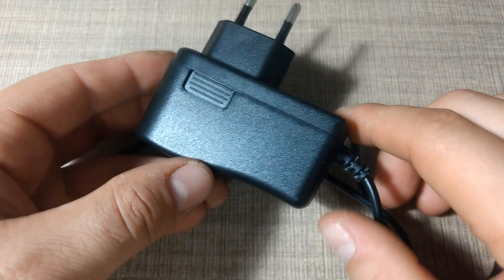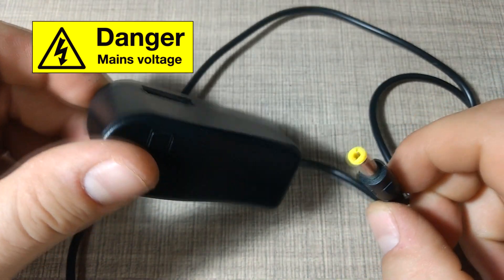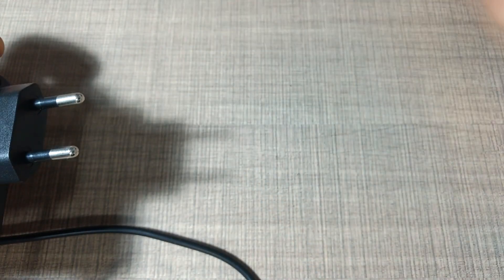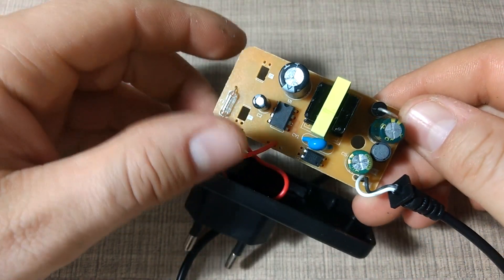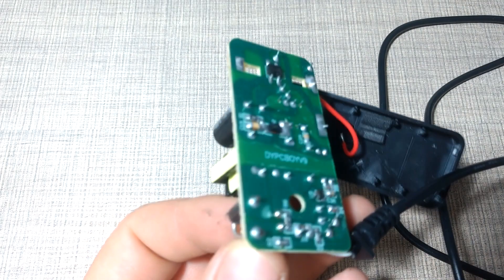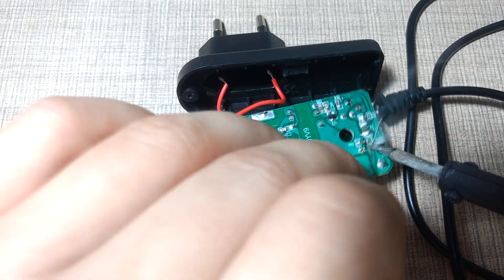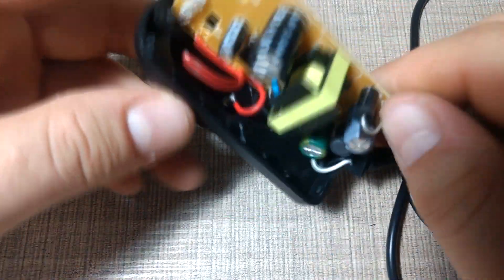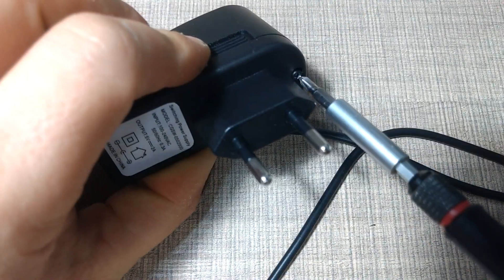5v Power Supply Repair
In this video, I'm showing how I managed to repair a power supply from an Android TV box. I go over the process of opening the case, diagnosis of a broken power supply, and the actual repair of the power supply.

This is an easy repair that can be done by anyone with a soldering iron and basic electronics skills so be sure to try it out. However, since such power supplies are connected to mains voltage be extra careful when working with them.

Tools and materials used in the video:
Soldering iron: